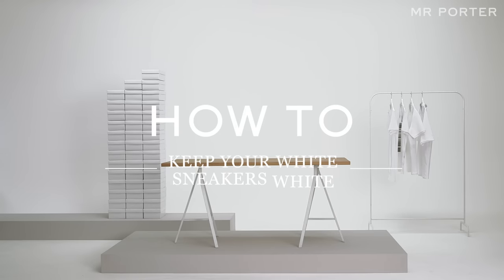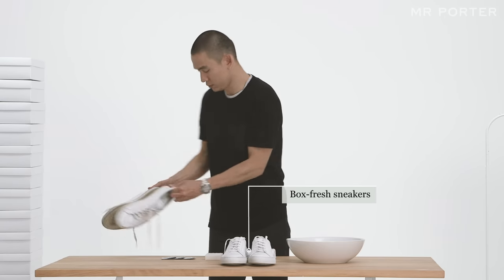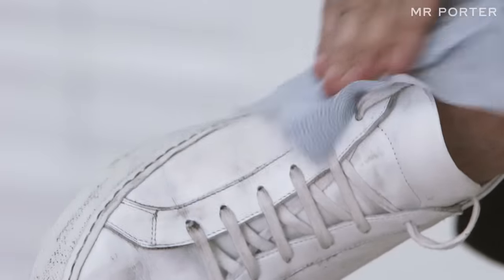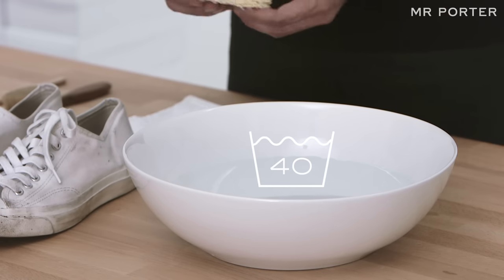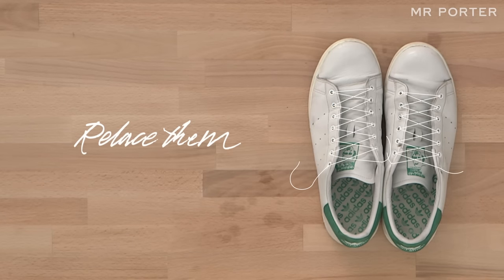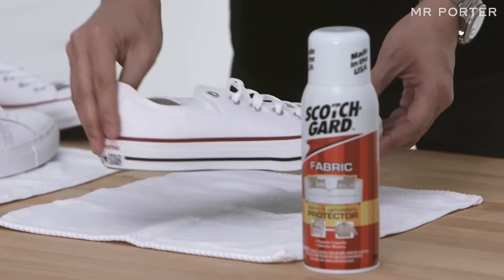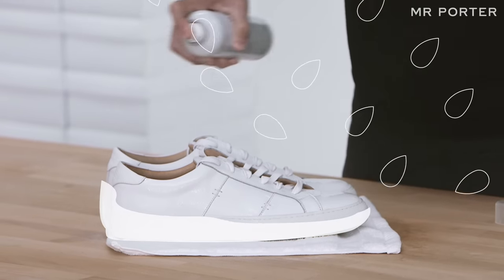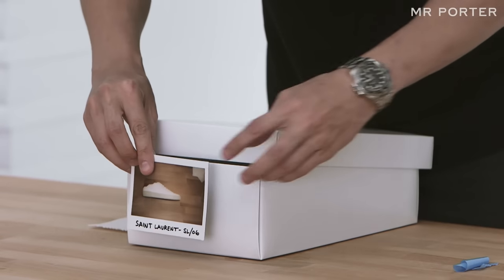How To Keep Your Sneakers Clean | MR PORTER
Ever wondered how to keep your white sneakers box-fresh clean?

MR PORTER has teamed up with MR PORTER Style Council member and expert sneaker collective - independent fashion consultant, Eugene Tong - to show you a step-by-step guide to keeping your sneakers looking like new.

Steps:
1. Spot clean them
2. Deep-clean them
3. Relace them
4. Protect them
5. Store them